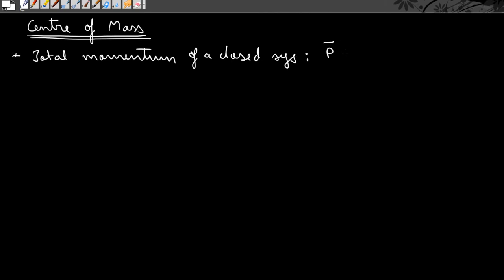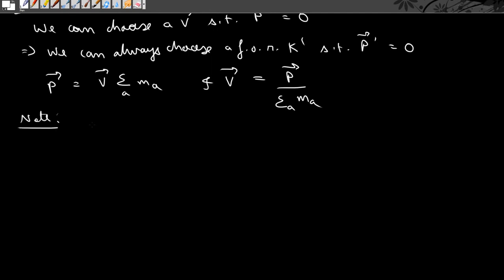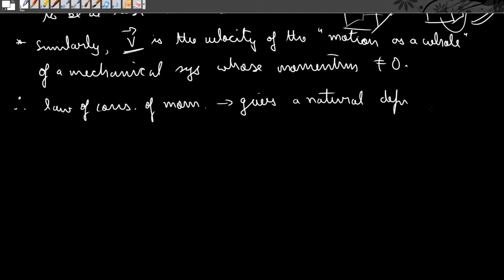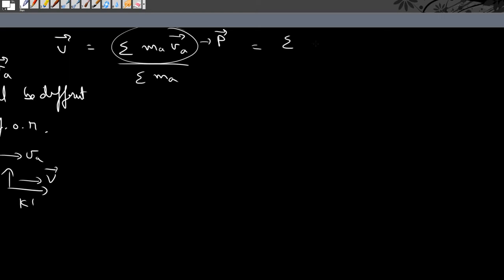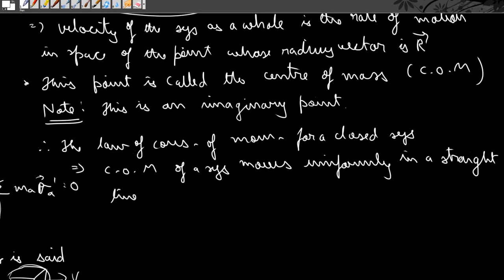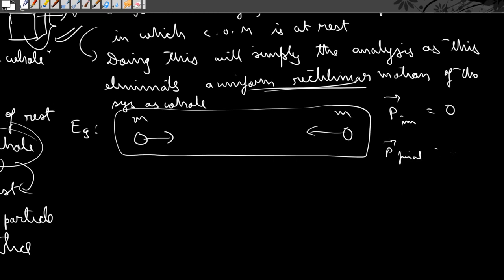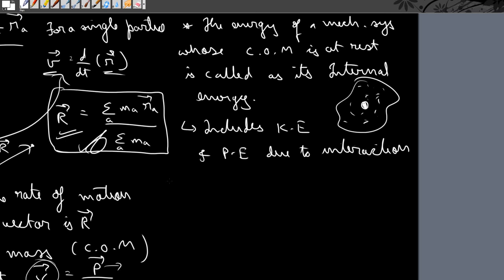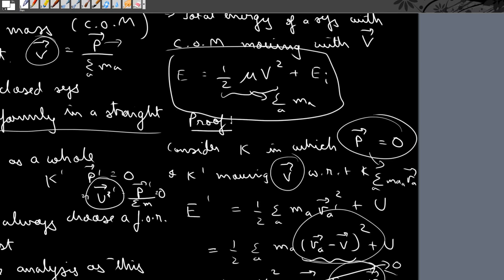CM L 14 : Centre of Mass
This video defines the Centre of Mass of a closed mechanical system using the law of conservation of momentum